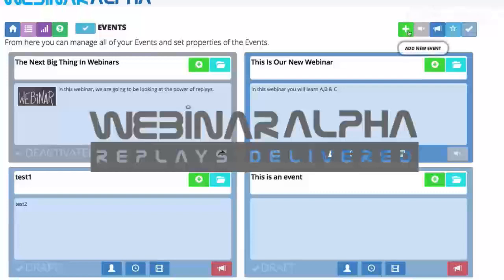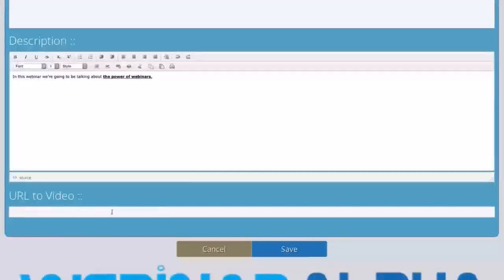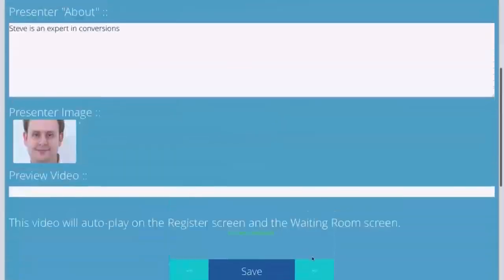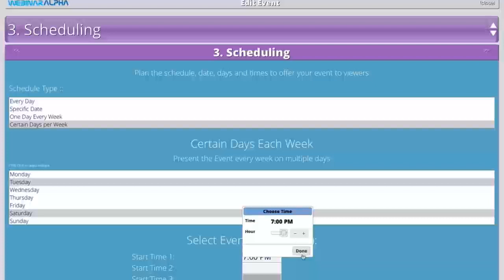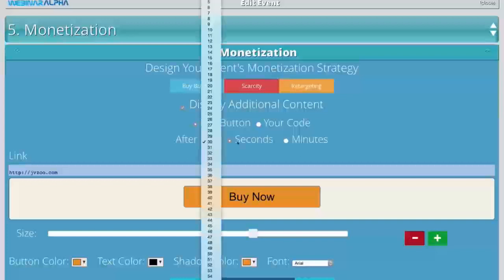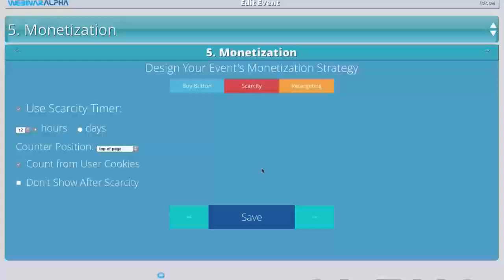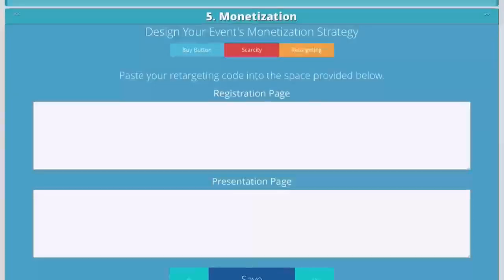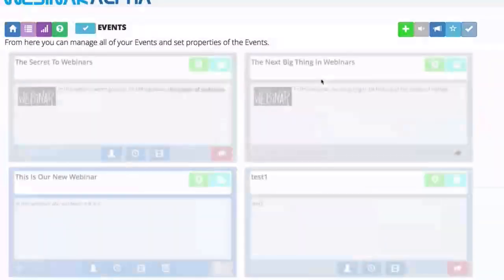Webinar Alpha Walkthrough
This video gives you a walkthrough of Webinar Alpha software by Web Dimensions, Inc.